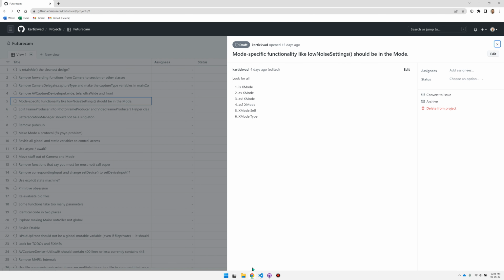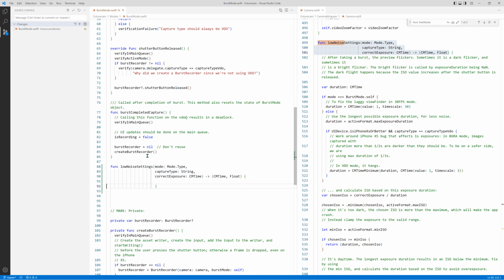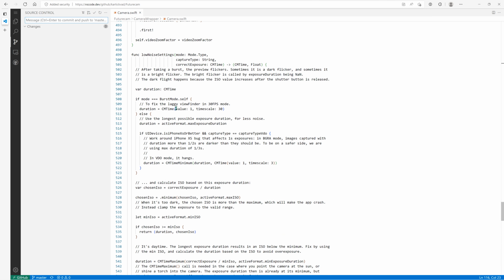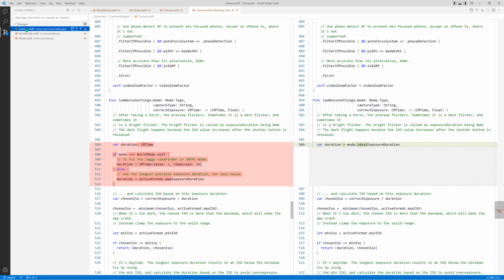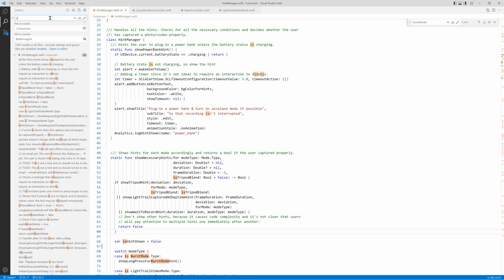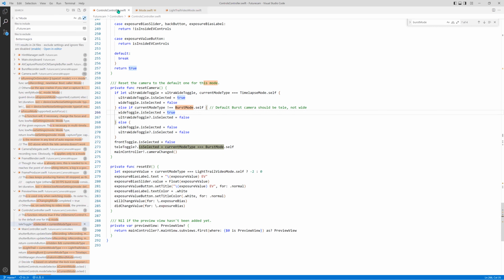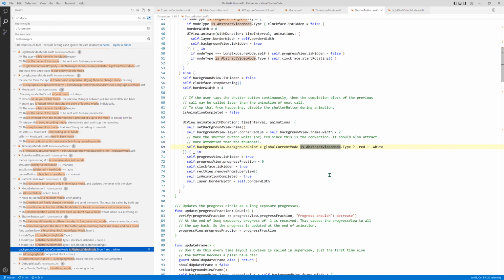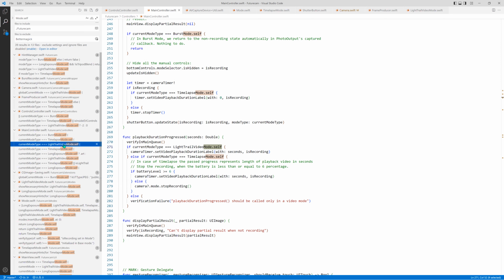Futurecam Refactoring #35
0:00 Dedupe functions
19:08 Consider removing workarounds for old devices
20:03 Some refactorings don't work out
33:49 Alternate design
38:23 Avoid special-case code if you can
39:20 Refactor code to bring out the intent
42:24 Code you can't verify is bad
48:29 Business logic shouldn't be in the UI layer
53:04 Collect unrelated refactoring ideas in your task tracker
55:00 Reduce the scope of variables
56:07 Apparently simple code can be tricky
57:03 Don't pass information the function already has access to